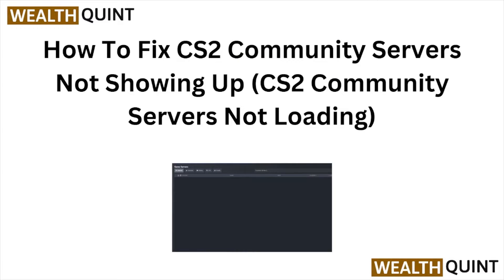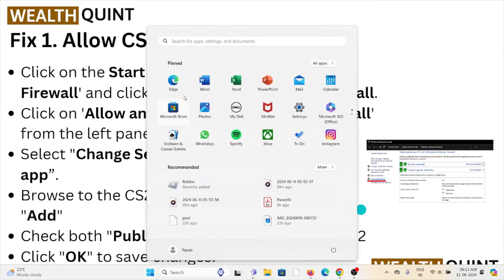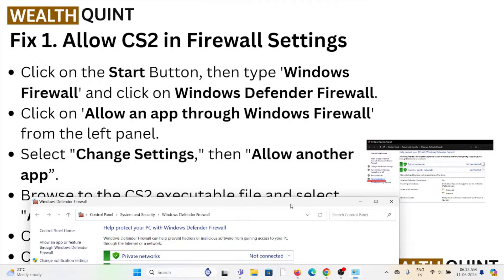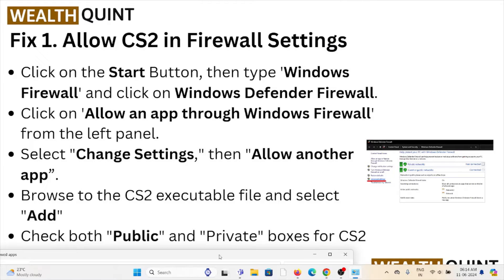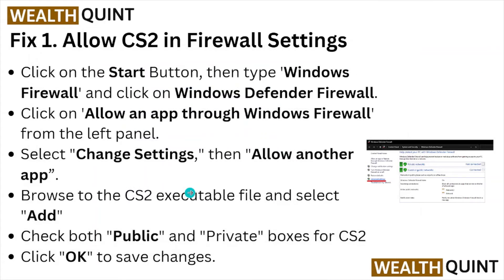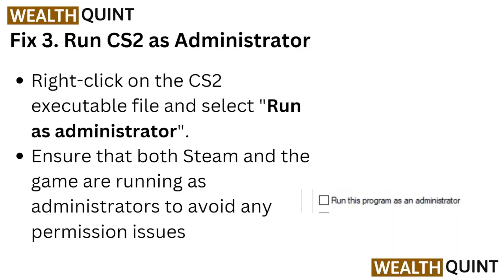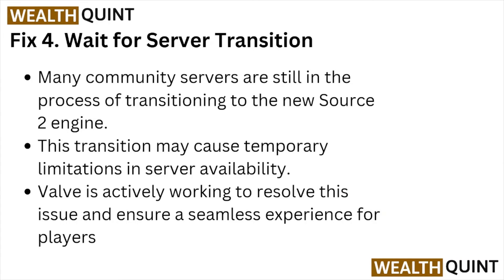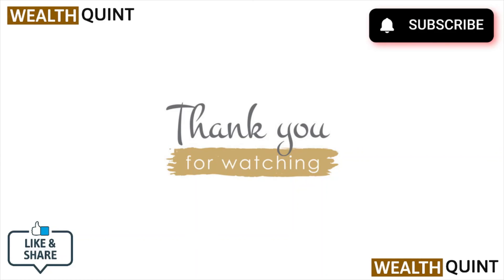How To Fix CS2 Community Servers Not Showing Up (CS2 Community Servers Not Loading)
Today, we're going to show you How To Fix CS2 Community Servers Not Showing Up (CS2 Community Servers Not Loading).This can be helpful in various situations, such as Fixing CS2 community servers visibility enhances gameplay experience, improves server access, ensures community engagement, and reduces downtime and frustration.

0:12 Fix 1. Allow CS2 In Firewall Settings
1:35 Fix 2. Verify Game Files
1:51 Fix 3. Run CS2 As Administrator
2:08 Fix 4. Wait For Server Transition